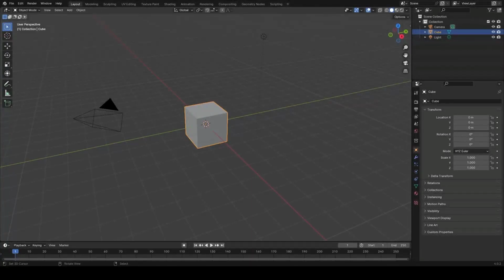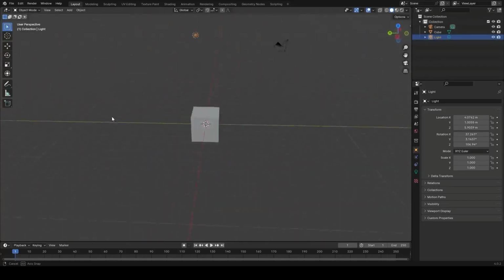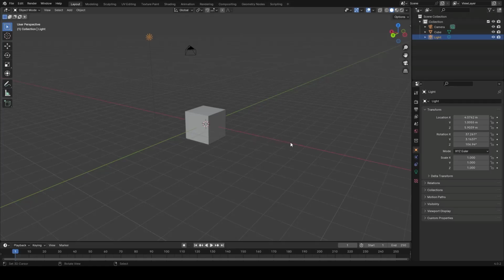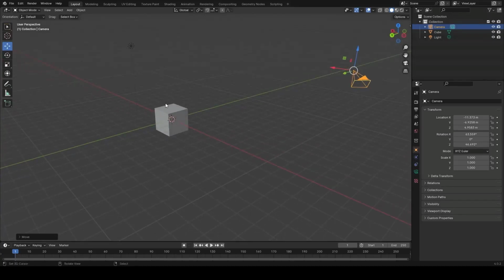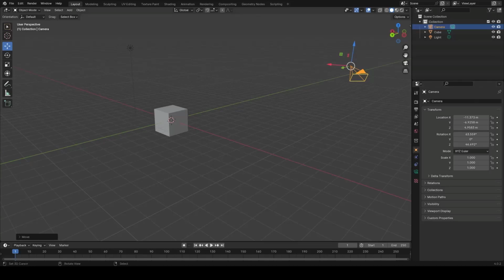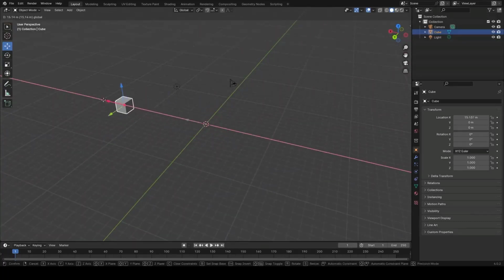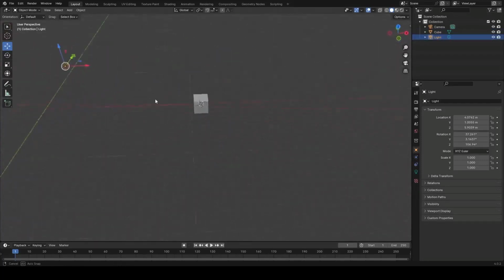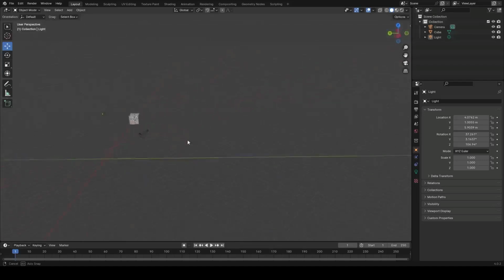How to Navigate in Blender 3D Space